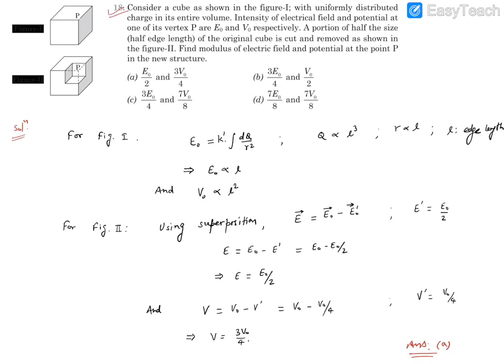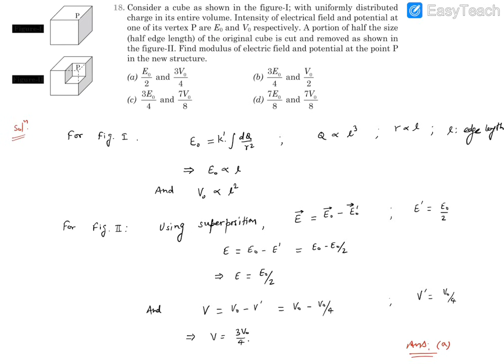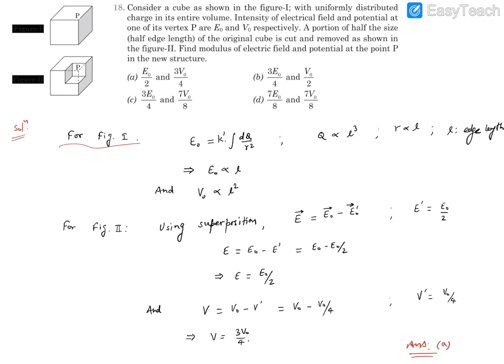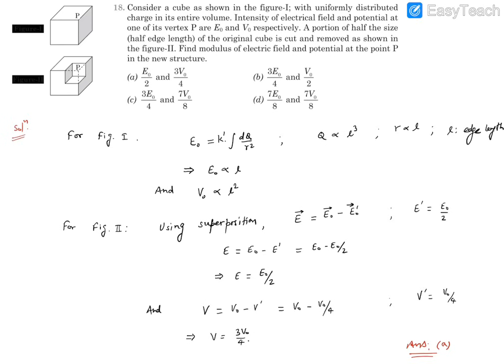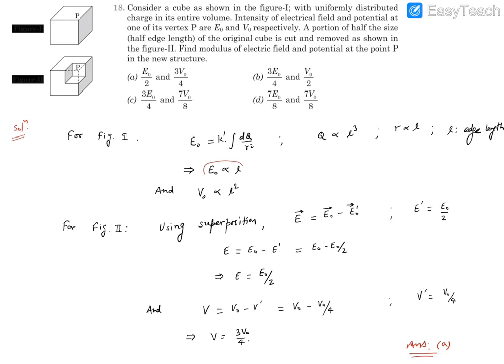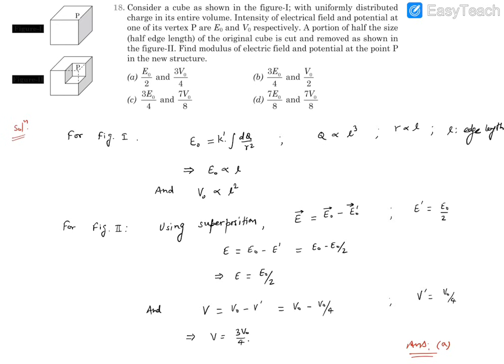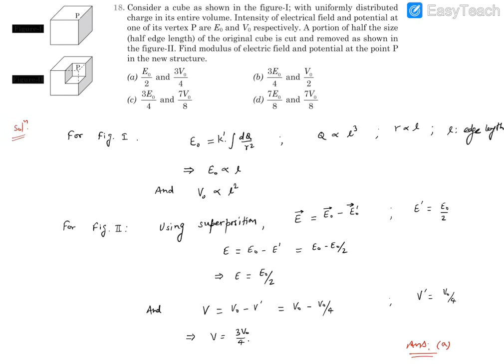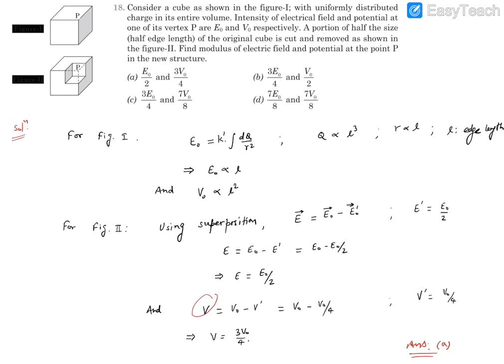PF Electrostatics MCQ 18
Consider a cube as shown in the figure-I; with uniformly distributed charge in its entire volume. Intensity of electrical field and potential at one of its vertex P are Eo and Vo respectively. A portion of half the size (half edge length) of the original cube is cut and removed as shown in the figure-II. Find modulus of electric field and potential at the point P in the new structure.